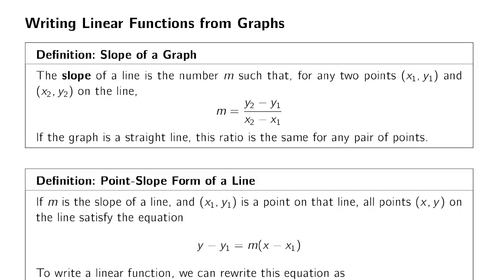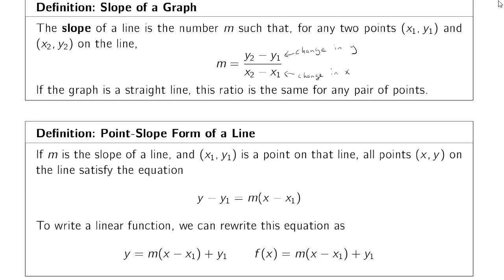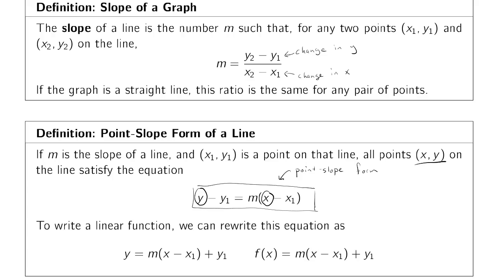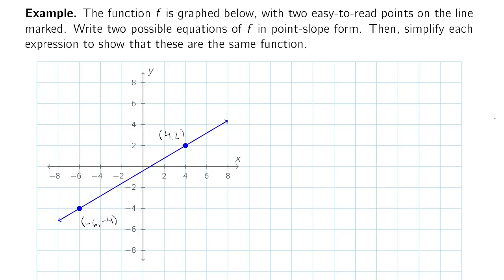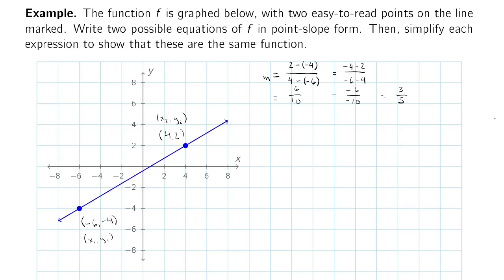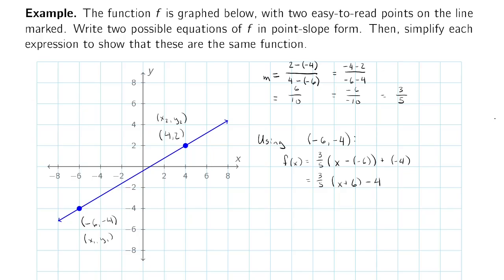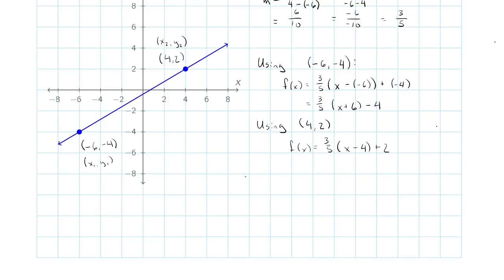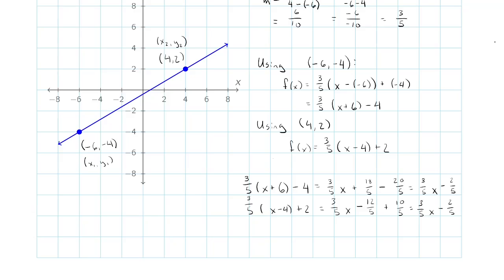Writing Linear Functions from Graphs